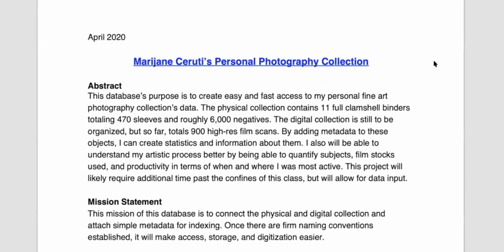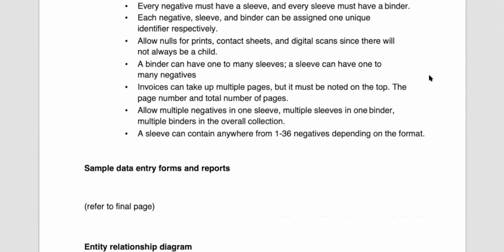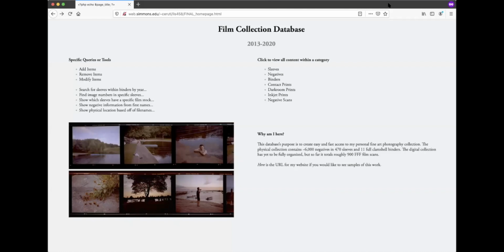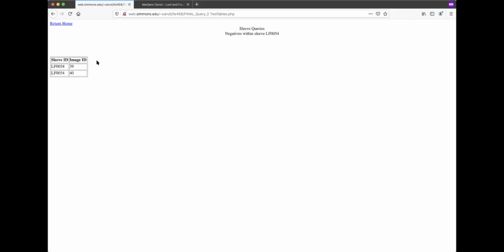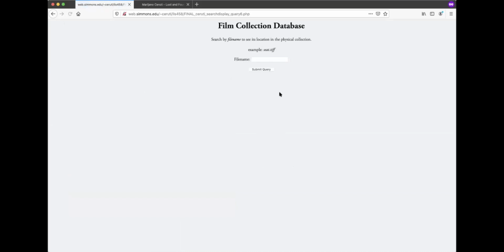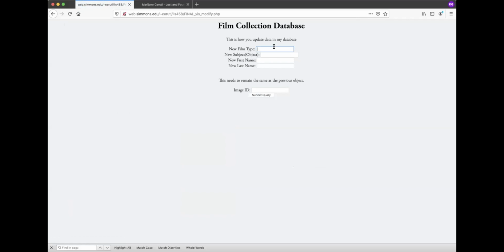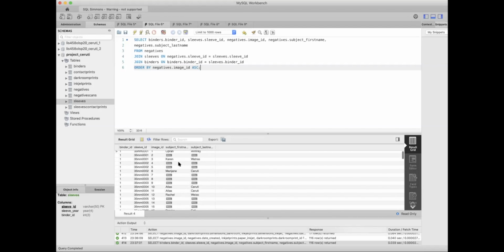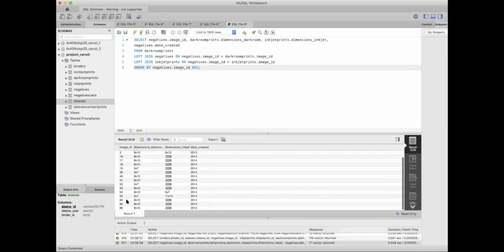Marijane Ceruti: LIS-458 Final